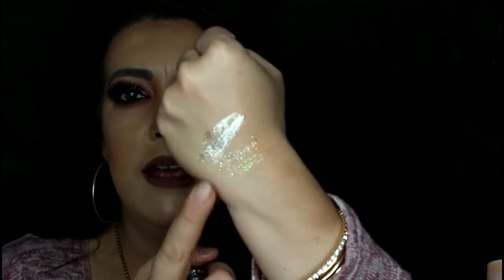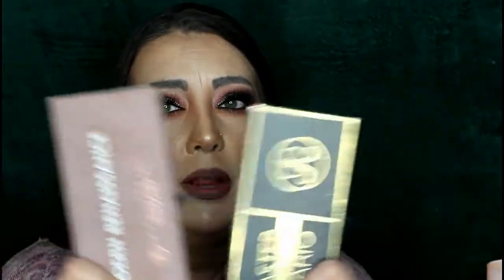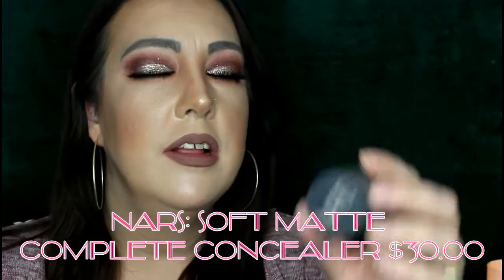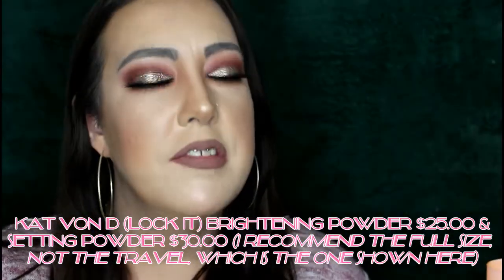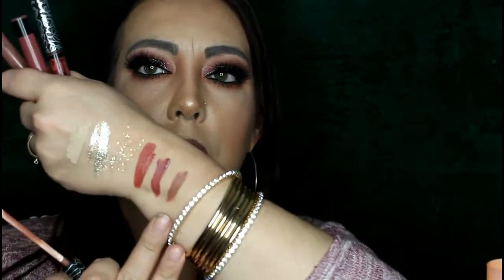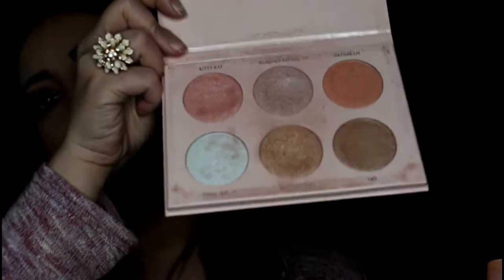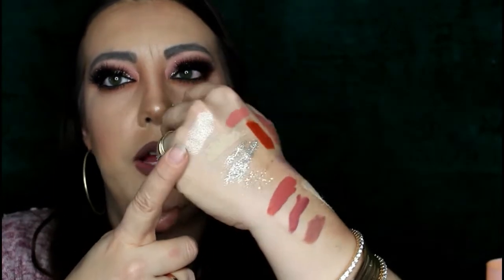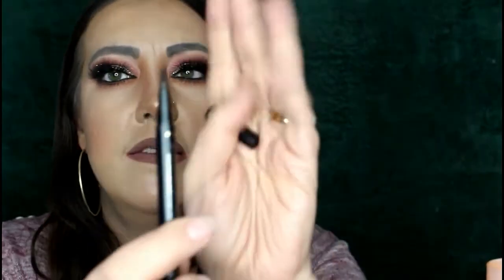Sephora VIB Sale Recommendations: Part 2 (Makeup) & more GIVEAWAY INFO!!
Hey guys, I hope you are having an amazing week! I know the VIB sale has already started, but if you're like me, you wait until the weekend to shop! So, I thought I should still post this video with my recommendations for the higher end makeup worth purchasing during the sale! Be sure to check out Part 1, where I give you my top skin care recommendations for the sale as well!

The great thing about this sale, is that you can use the coupon and discount AS MANY TIMES AS YOU WANT, so you can take advantage of the sale whenever and however you want!!

Happy watching, and I will see you in my next video!!